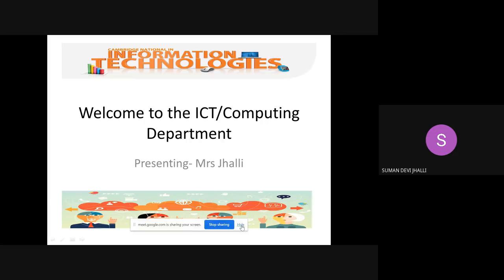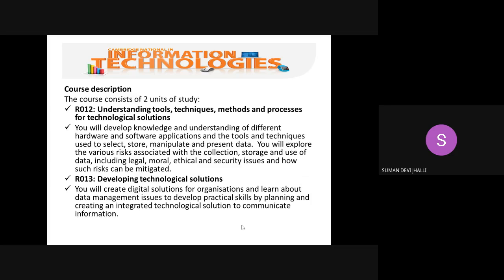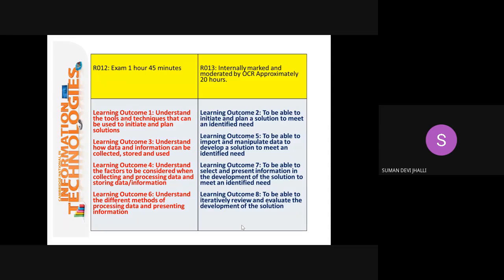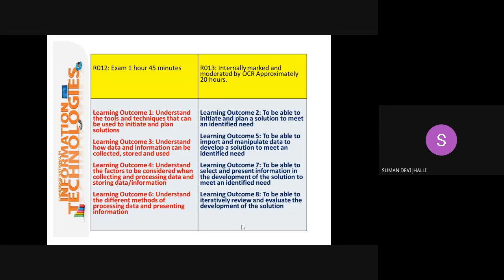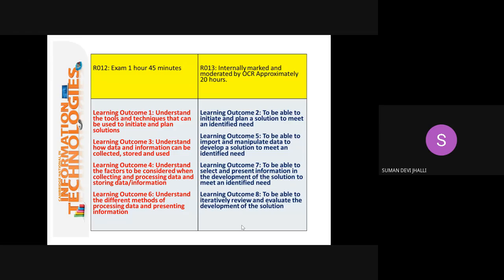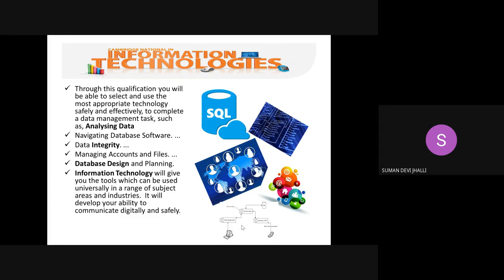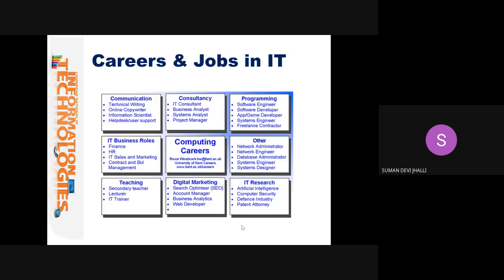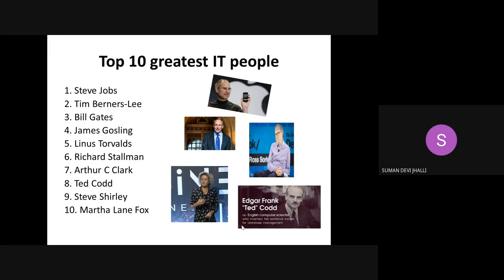GCSE Option - I.C.T